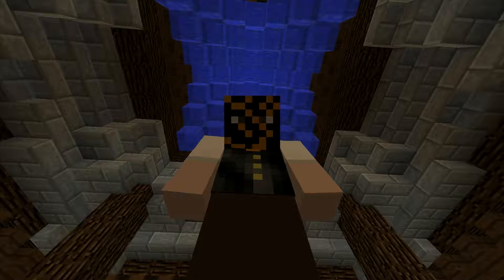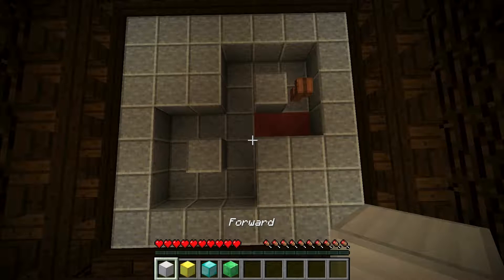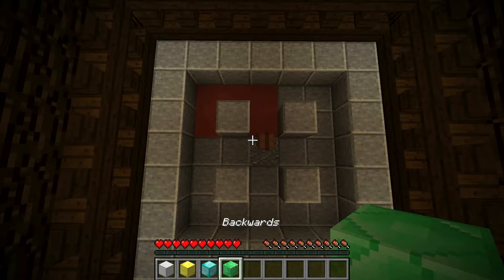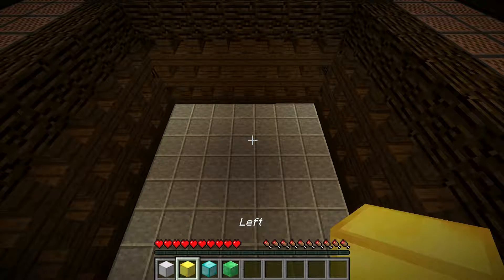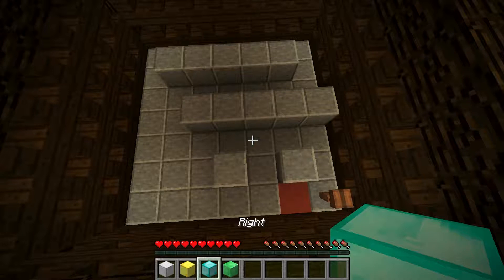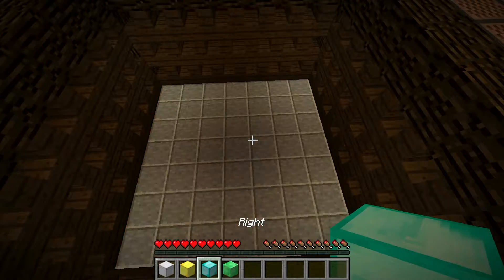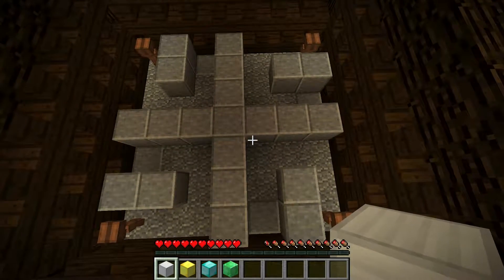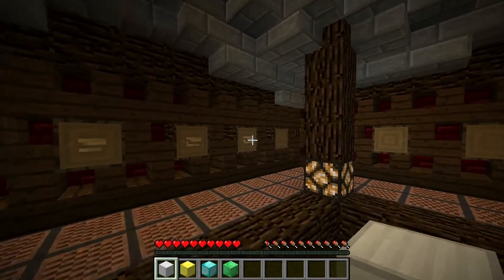Overcross | Ep 1 | Minecraft Custom Map by x_GuitarHero_X